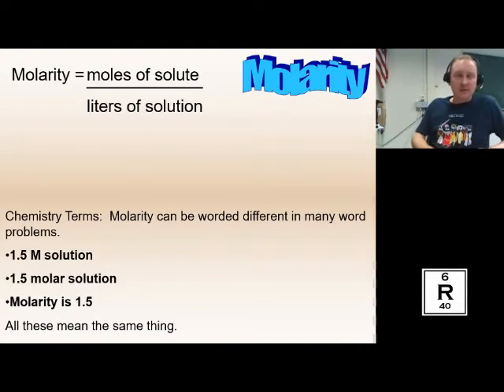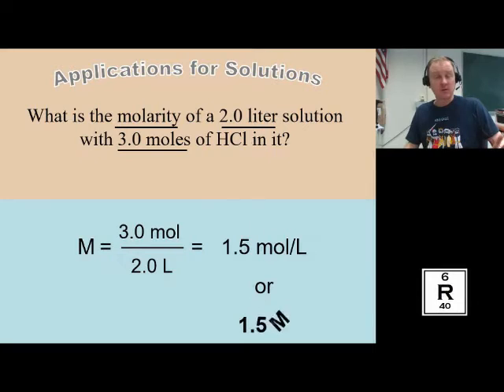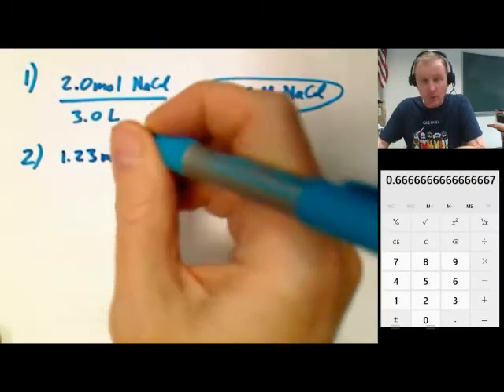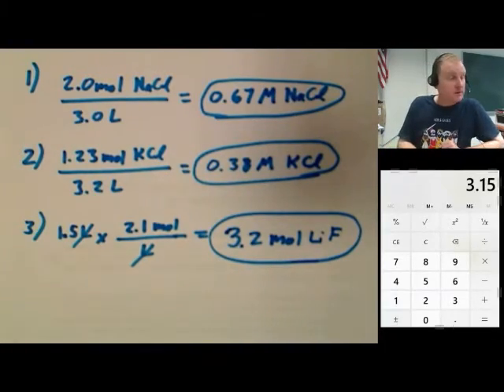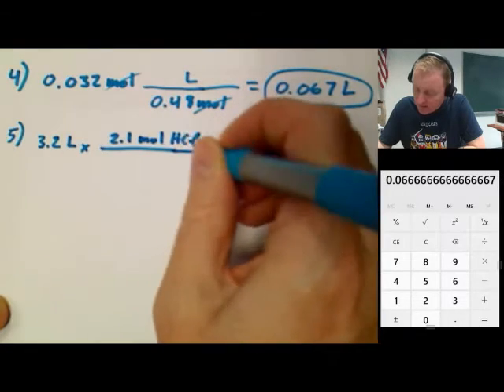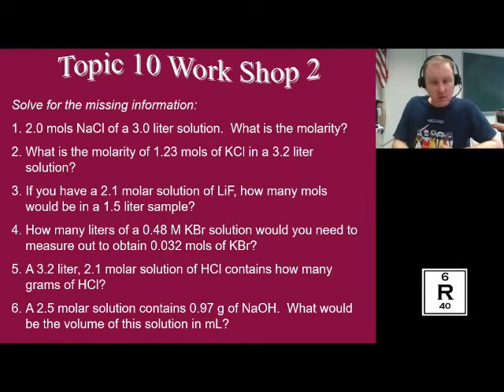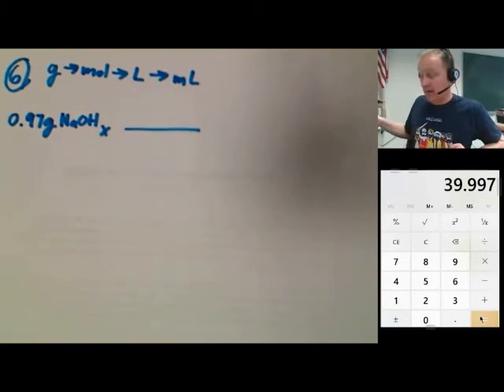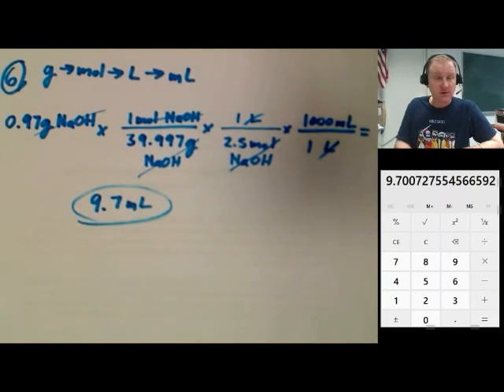Molarity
Molarity lesson with practice problems and answers.